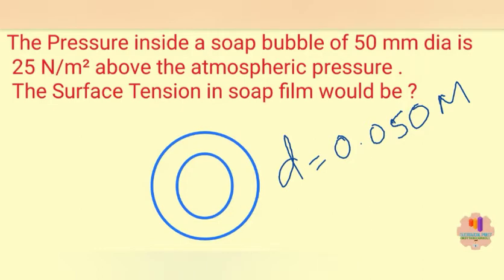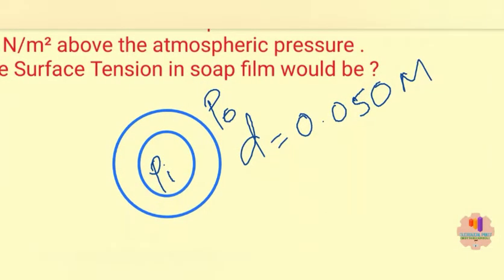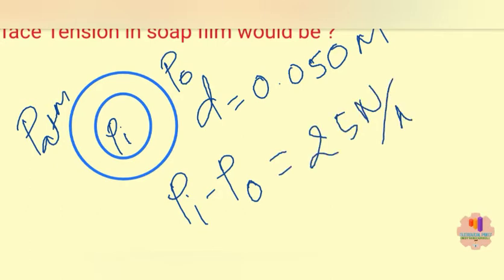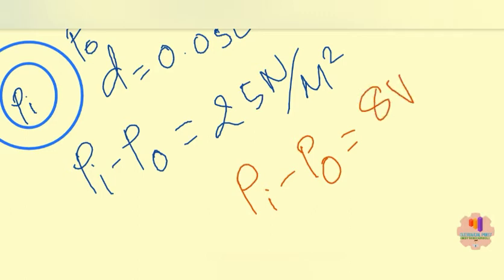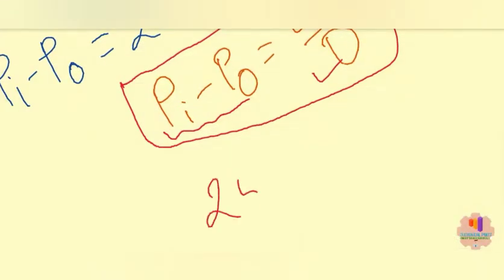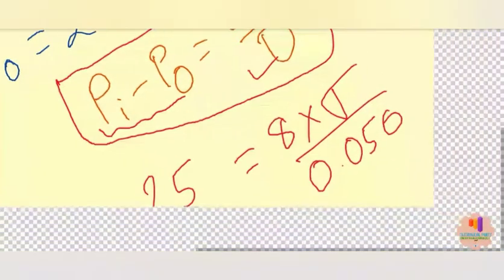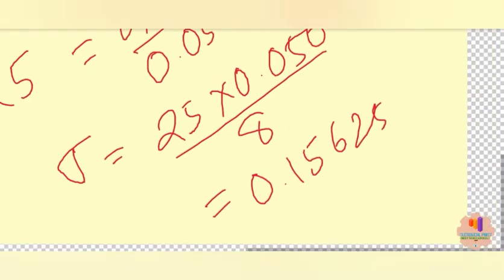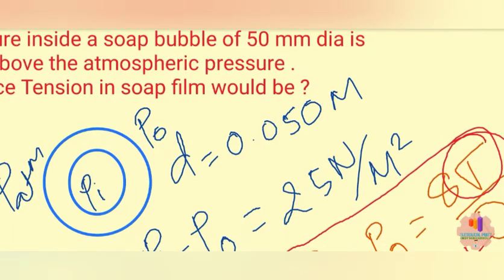SURFACE TENSION | NUMERICALS | LEVEL-1 | Q-2| OQD-2